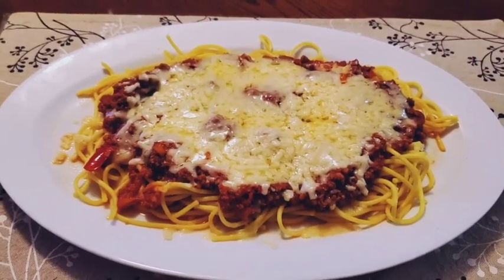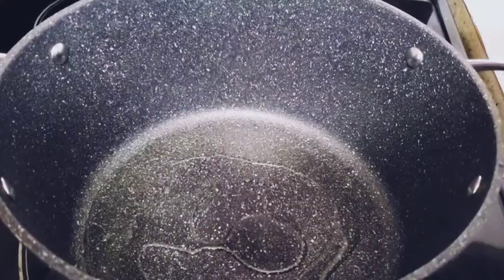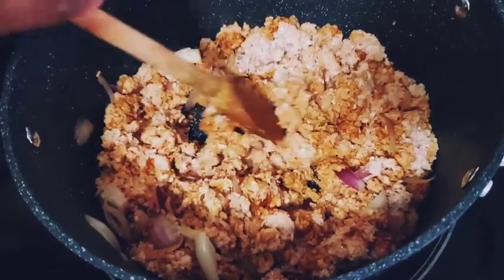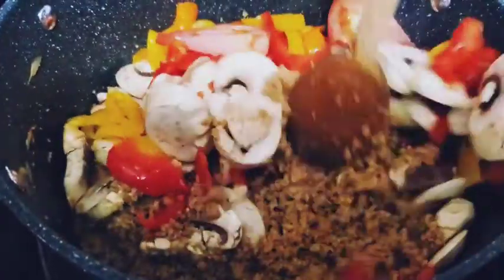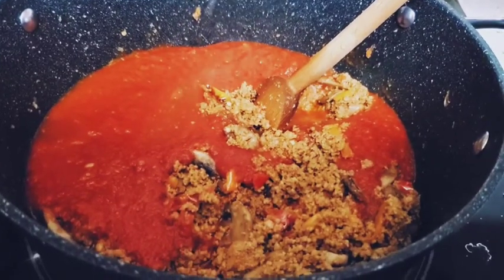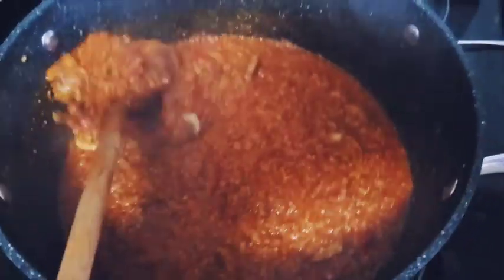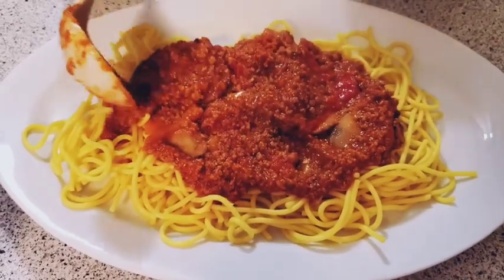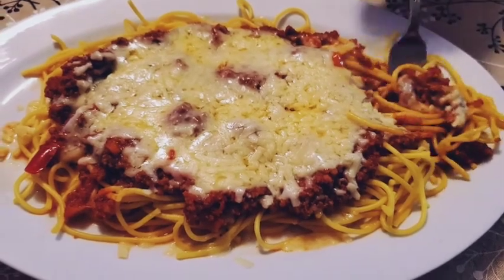Spicy Pasta Recipe | Pasta Recipe in Tamil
Spicy Chicken Pasta Recipe.

In this video I'll be showing you how to make spicy pasta with chicken and cheese.
Easy and quick spicy pasta recipe.  Hope you enjoy!

if you like the video, click the like button and  share with your family and friends!

Thank you for your feedback and continued support.

Ingredients:
Cooked pasta
1 bottle of pasta sauce
onion
Tomato
Ground chicken
Cheese
Salt to taste
Mushroom
Orange pepper
Red pepper
Yellow pepper